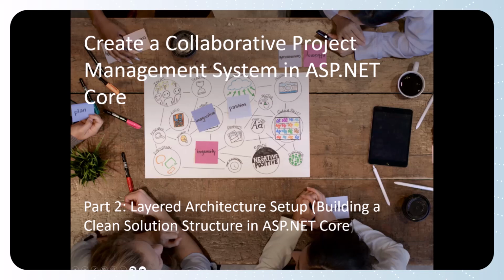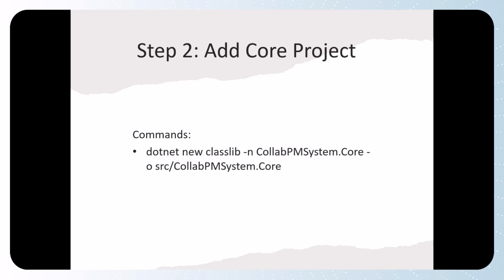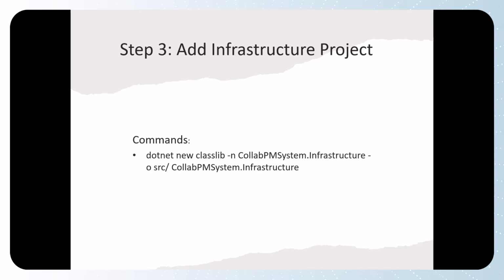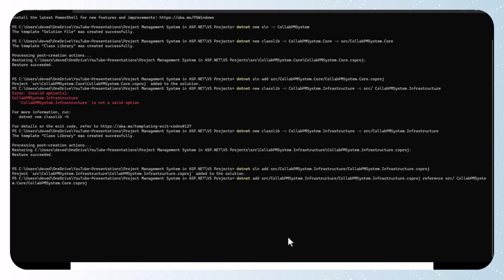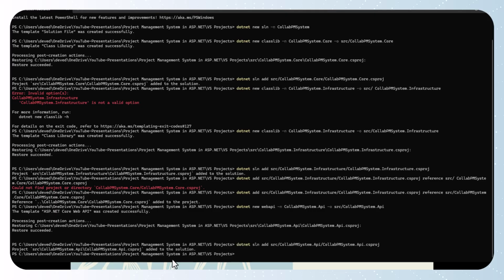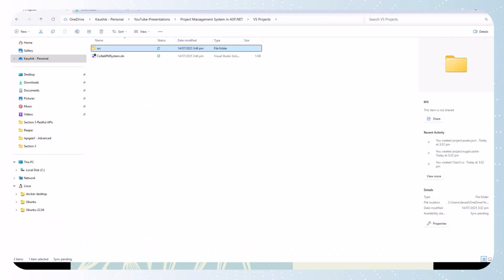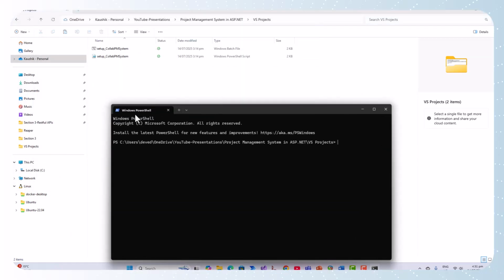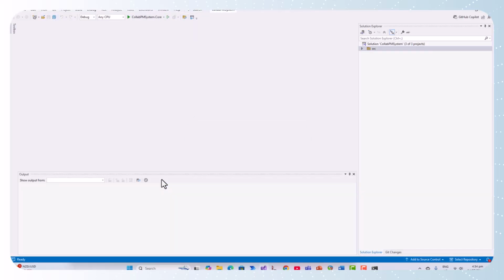Building a Layered Architecture Setup in ASP.NET Core PM System - Part 2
These are hands-on courses covering:
• Docker & DevOps
Welcome back to Part 2 of our real-world ASP.NET Core series!
In this episode, we set up our layered architecture (a.k.a. Clean Architecture) for the Collaborative Project Management System. This structure helps build scalable, testable, and maintainable enterprise-grade applications.
We’ll walk through:

🔹 Creating the .sln solution file using the .NET CLI
🔹 Adding Core, Infrastructure, and API projects
🔹 Structuring the folders under src/
🔹 Managing project references for clean dependency flow
🔹 Verifying a successful build
🔹 Auto-opening the solution in Visual Studio for a better dev experience

This hands-on walkthrough uses both CLI and Visual Studio, combining speed with developer comfort.

👉 Next up: We’ll dive into Domain Models and Business Logic setup!
Timeline
0:00:00 Introduction to Layered Architecture
0:02:12 Create the Solution
0:02:52 Create the Core Project and Add It to Solution
0:06:03 Create the Infrastructure Project and Add It to Solution
0:07:29 Add the Reeference of Core to Infra  Project
0:10:53 Create the Web API Project and Add It to Solution
0:13:00 Add the Reeference of Core and Infra  Projects to the API project
0:14:48 Inspect the solution and the projects in VS 2022
0:17:38 Automate the whole process through a windows batch file
0:19:50 Automate the whole process through a powershell script